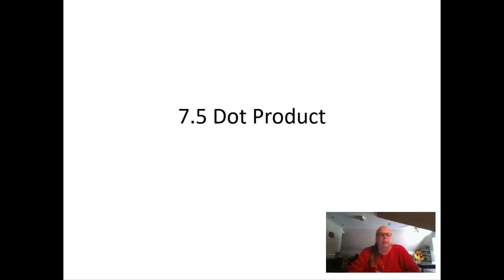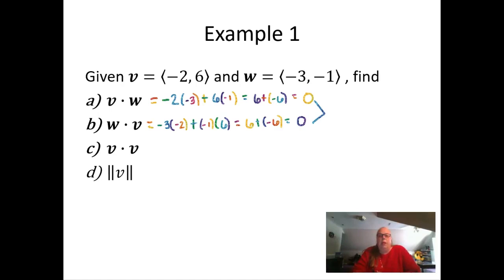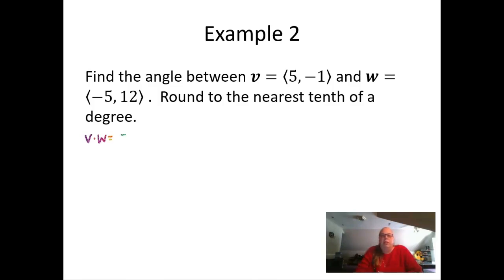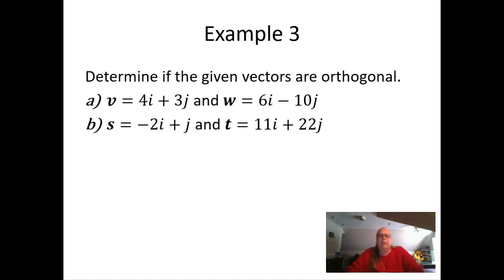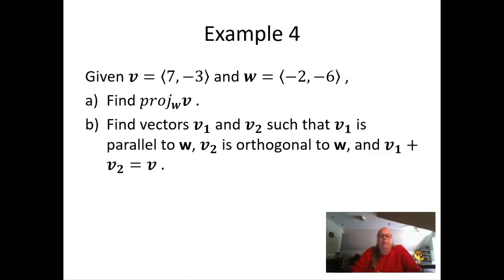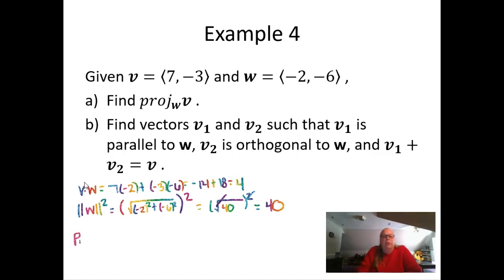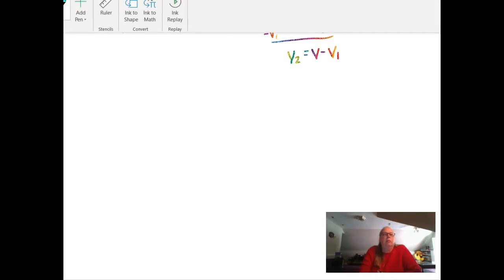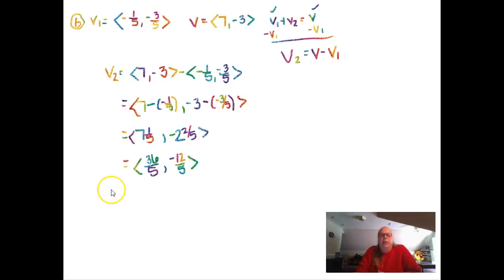MAT 172 Section 7.5 Examples